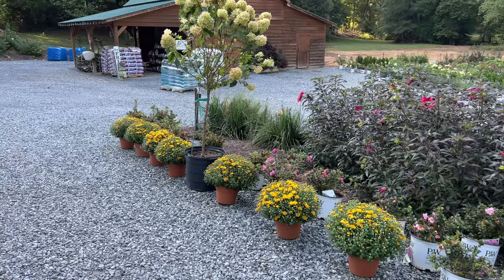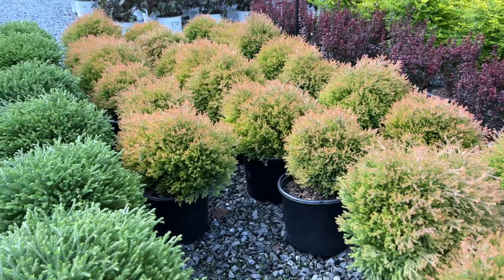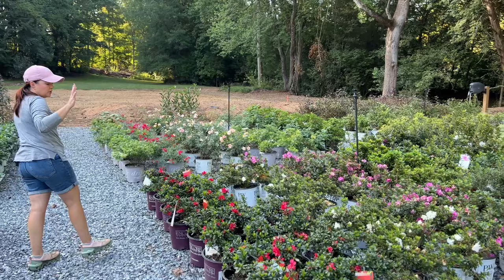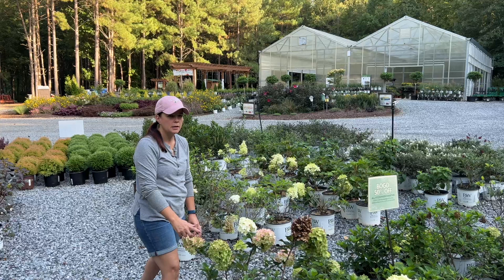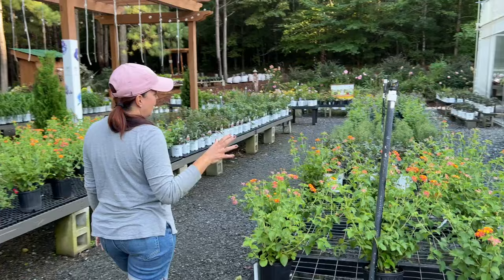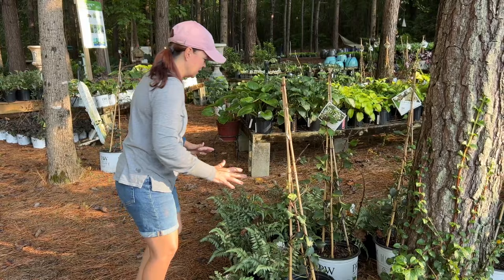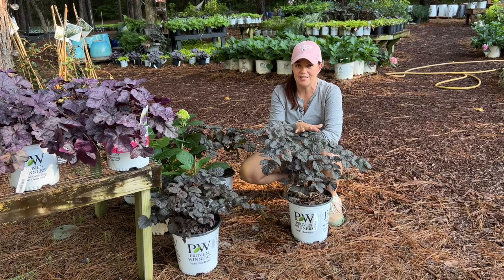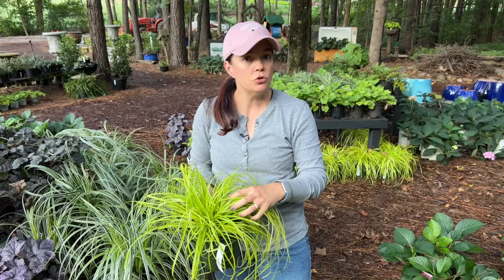Native Azaleas, Climbing Hydrangeas, & More Nursery Tour | Gardening with Creekside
The nursery is stocked with loads of gorgeous shrubs, perennials, & fall annuals including native azaleas, climbing hydrangeas, and more!  Join us for this week's nursery tour, and if you would like to attend this Saturday's Amazing Monarchs Workshop please

Creekside Nursery
181 Pine Hollow Dr